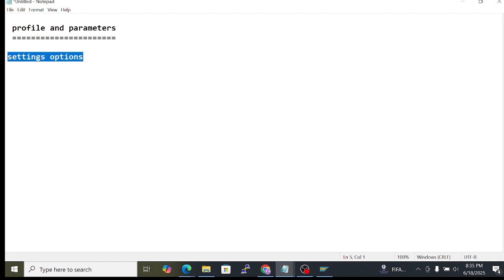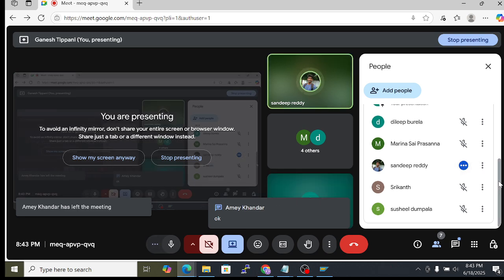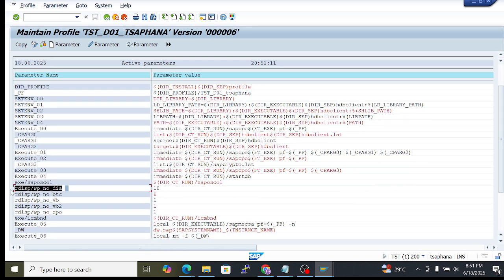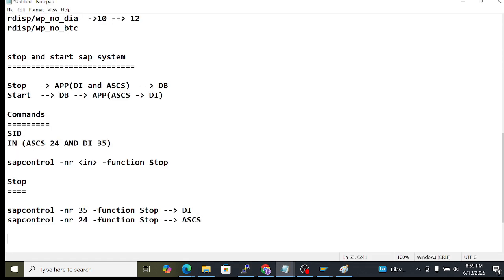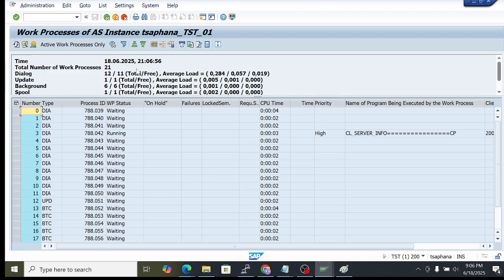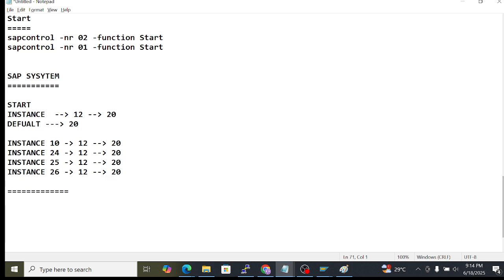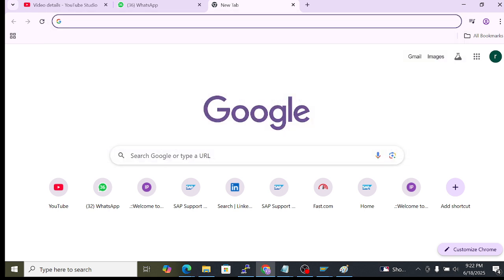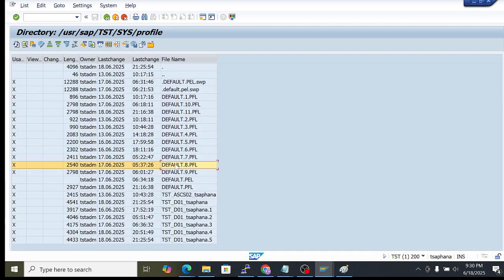BATCH 7 DAY 3 -(Ganesh .T +91-7989861496)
what is sap # what is hana # what is security